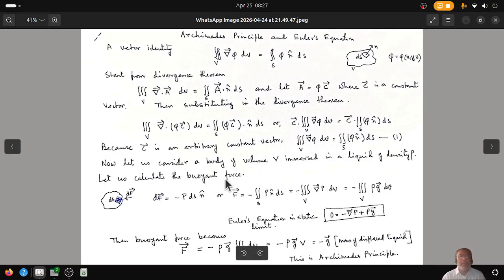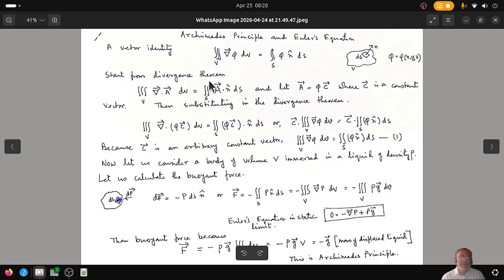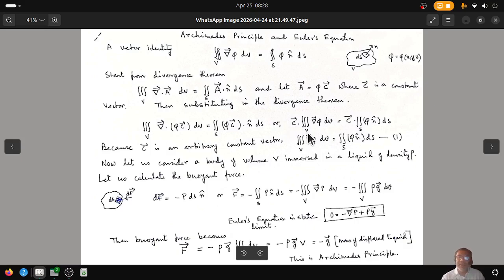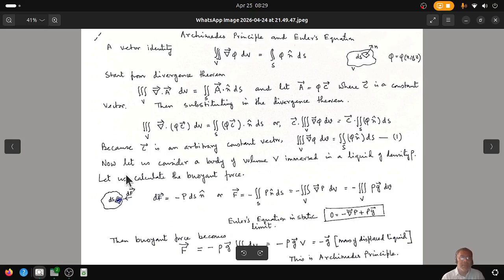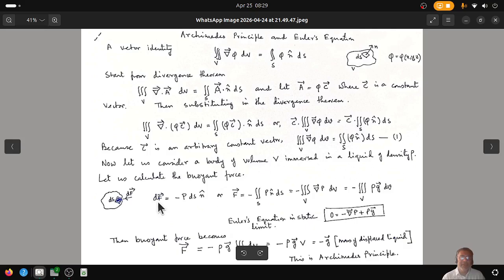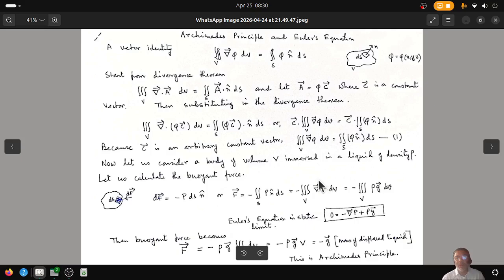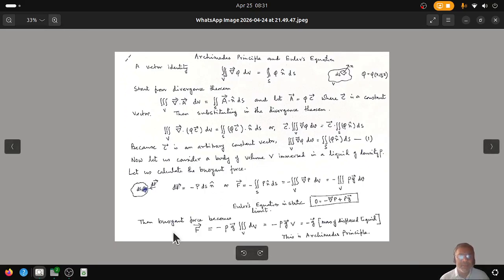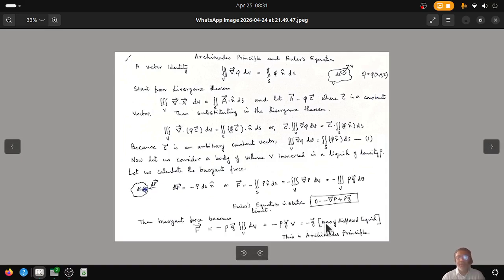How to derive Archimedes Principle from Euler's Equation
In the presence of flow, Archimedes principle needs modification. We derive Archimedes principle using the Euler's equation in the static limit.